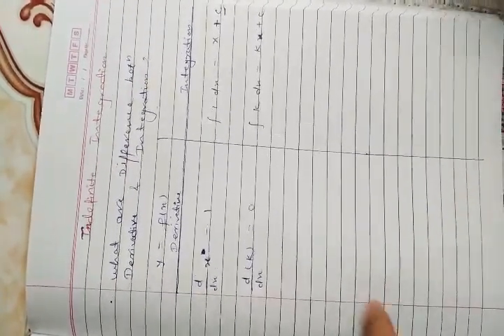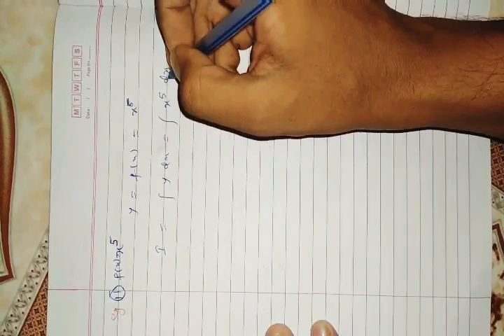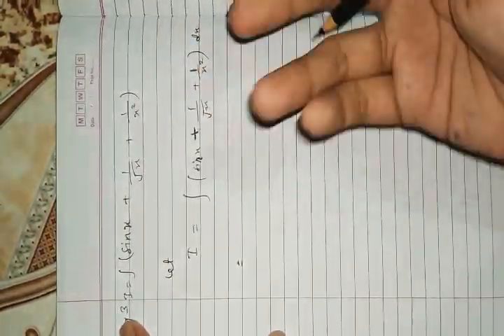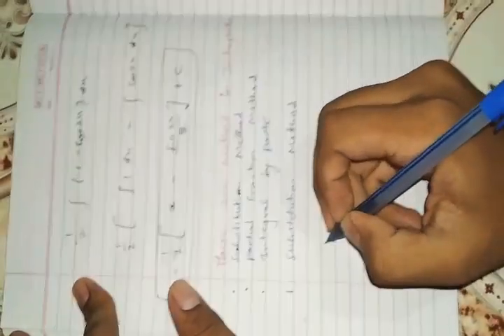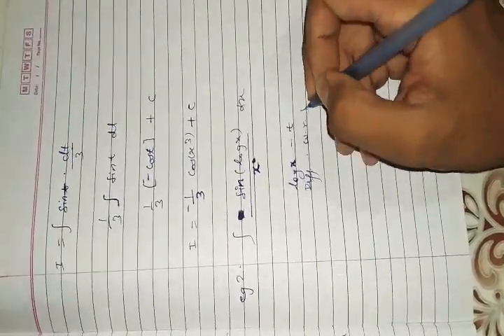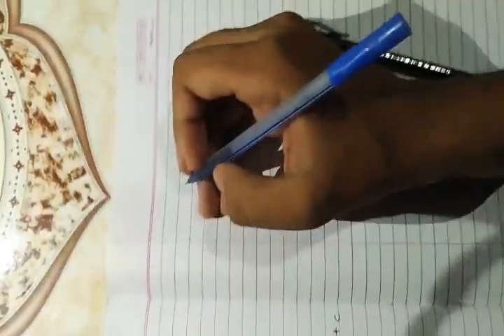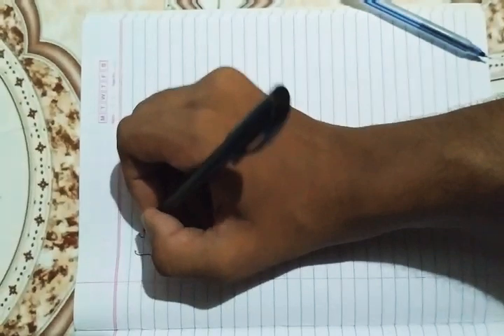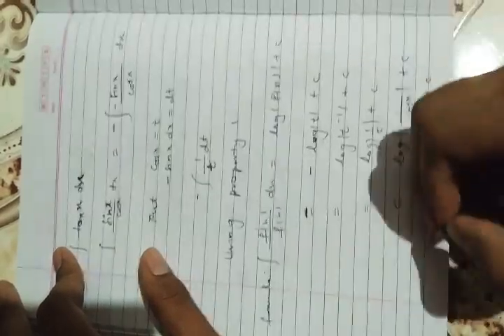Indefinite Integration || Education Point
I Have Explained Basics Concept Of Indefinite Integration